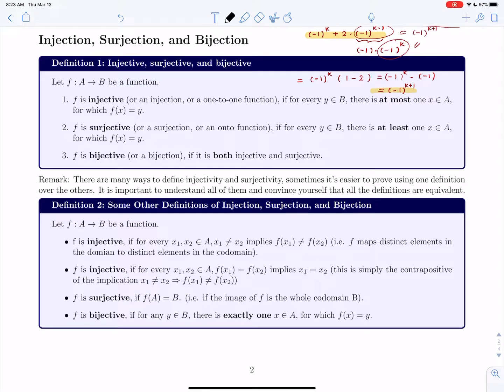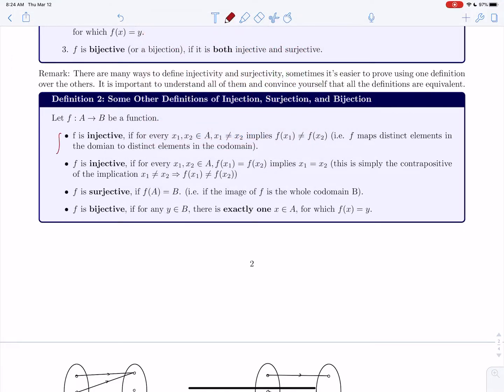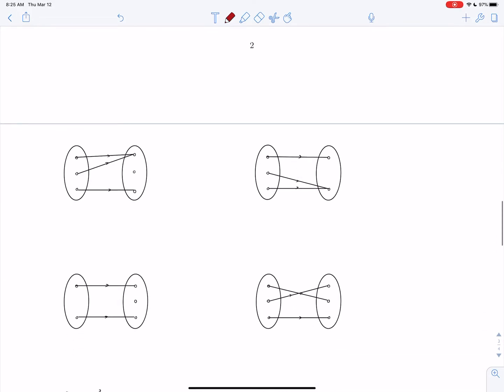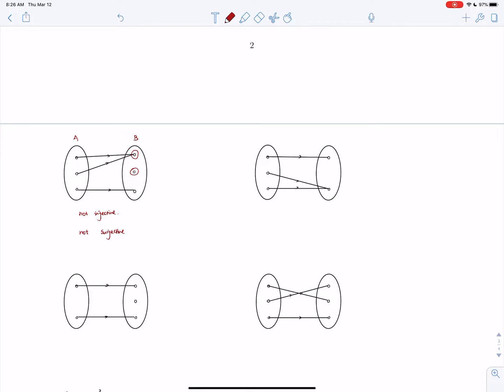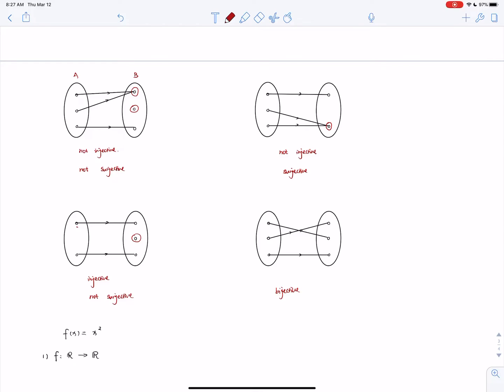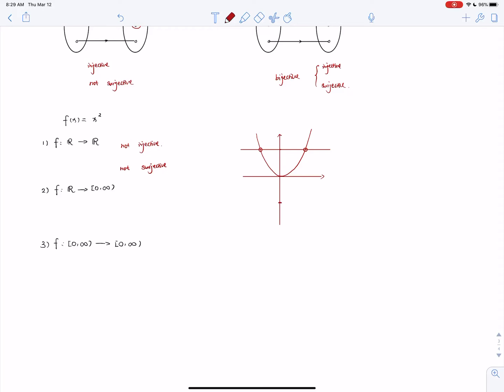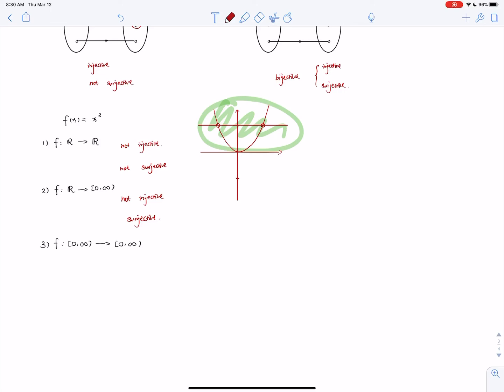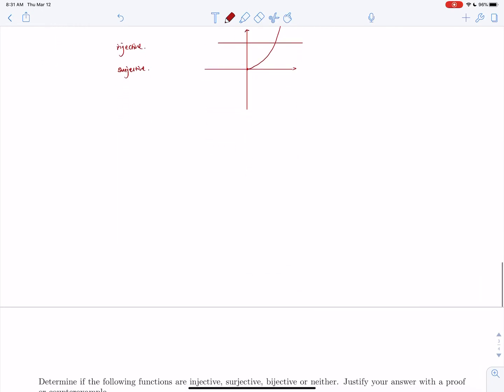MAT102 2020 winter injective, surjective, bijective part 1